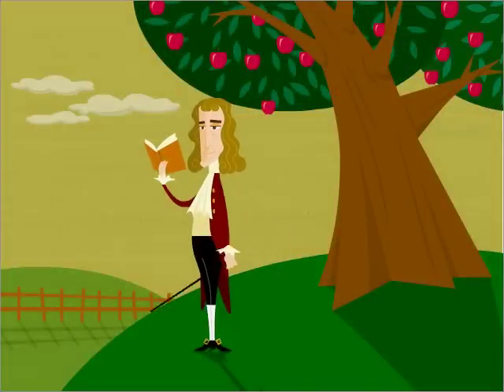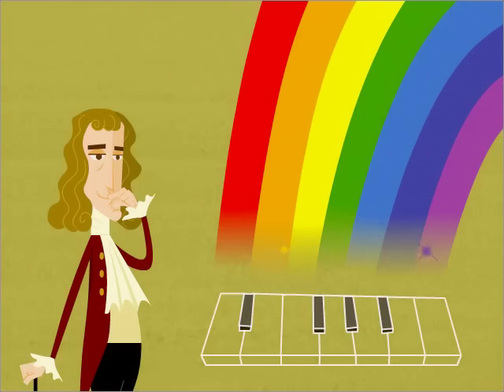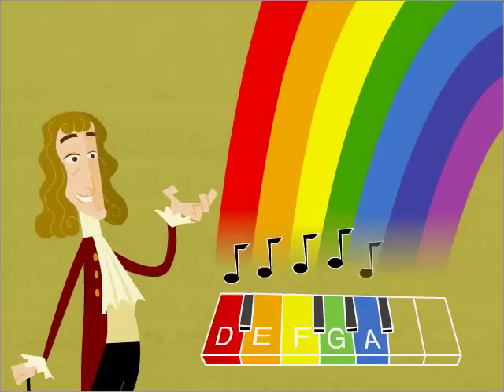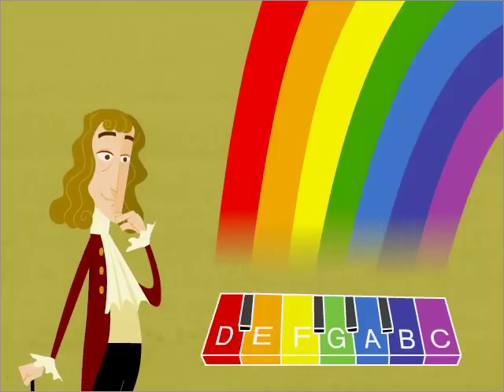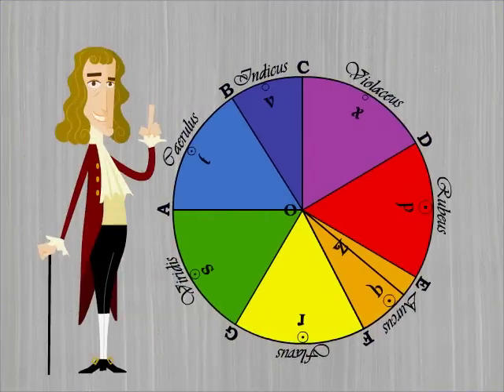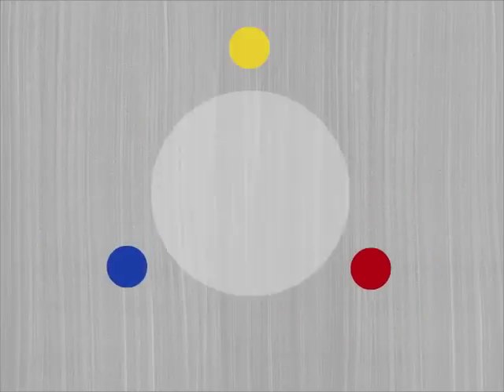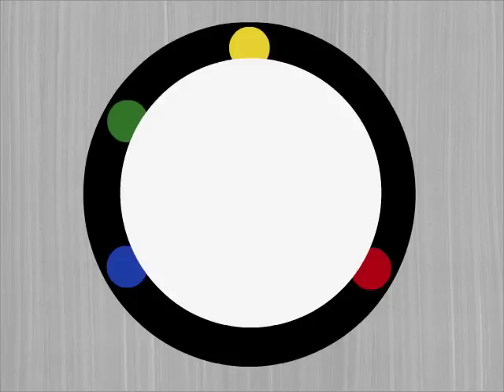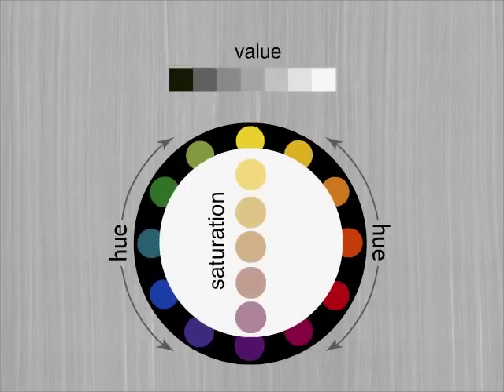Creativity Express: Newton's discovery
Furnace, Tickles, and Ruby explain how the Color Wheel was invented. Meet Isaac Newton, and explore the introduction to the Color Lesson of Creativity Express.